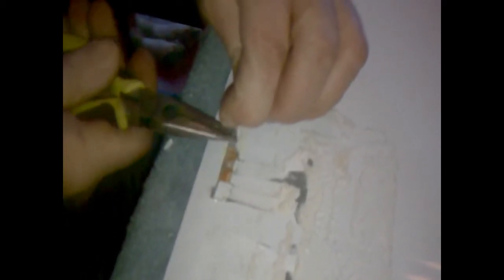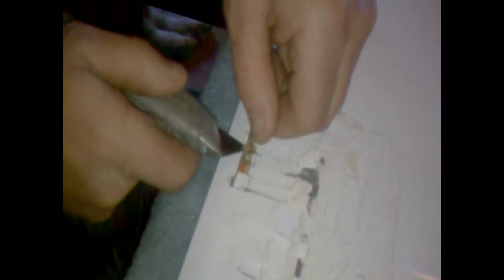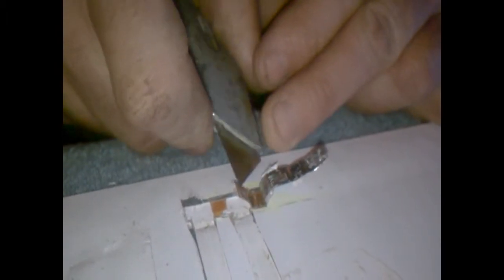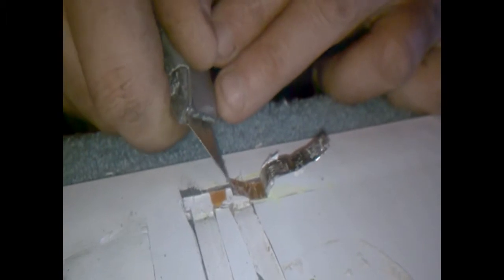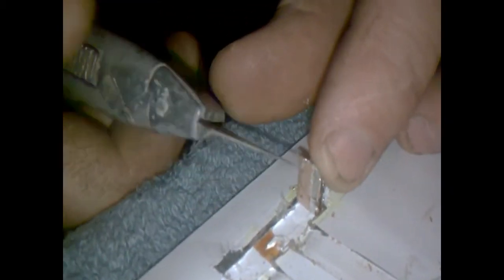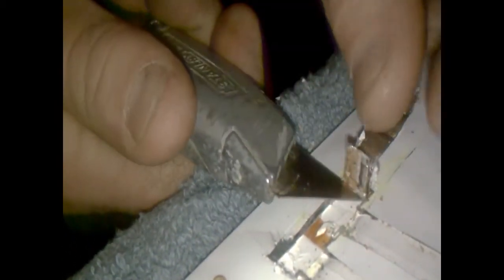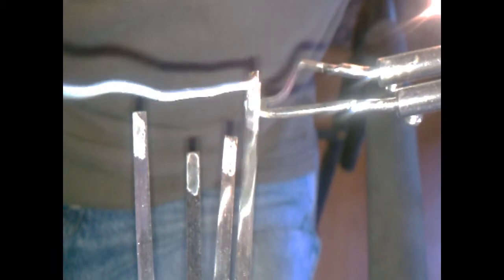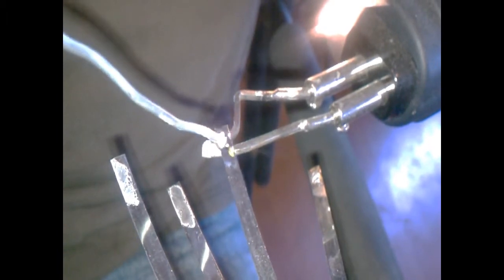How to Install a Junction Box on a Solar Laminate II (2 of 5)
How to Install a Junction Box on a Solar Laminate. Solar Laminates are cheaper than panels because they don't have the junction boxes or a frame. They may have cosmetic damage only so they cannot be sold as a panel. This video describes how to install the junction box.